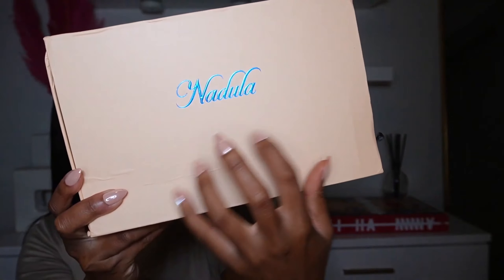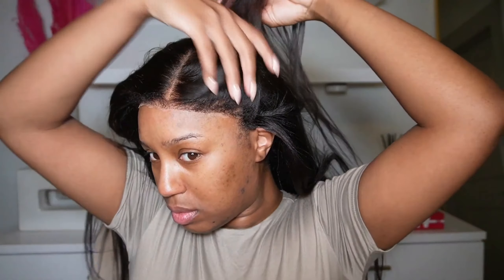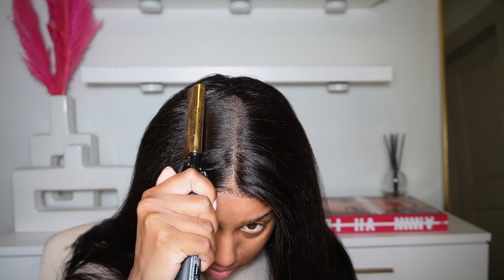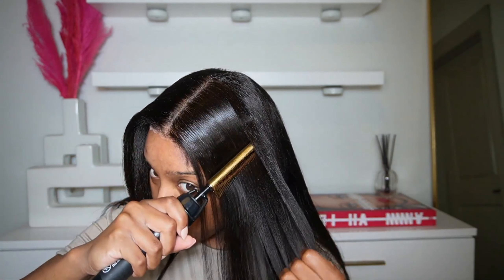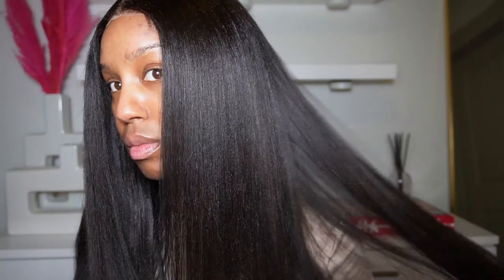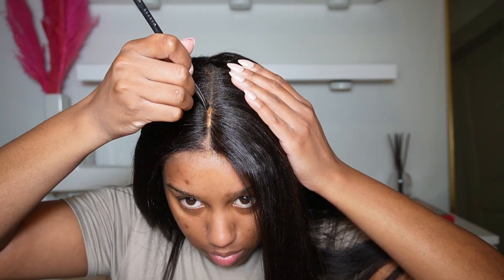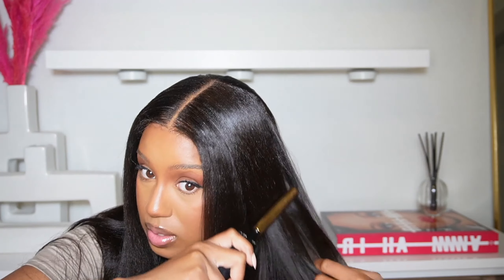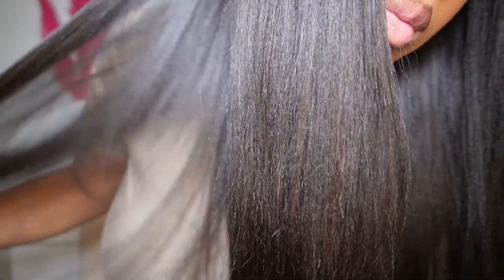*Blends Into Skin!* Beginner YAKI Wig Install~ NO GLUE Pre-Cut Natural Wig! FT.Nadula Hair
🔥 3D Cap Design, Put On and Go Glueless Wig!
Lace Size: bye bye knots 7*5 lace closure
Texture: yaki straight
Length: 24 inch
Density: 150%
Edge: kinky edge
Knots: tiny knots